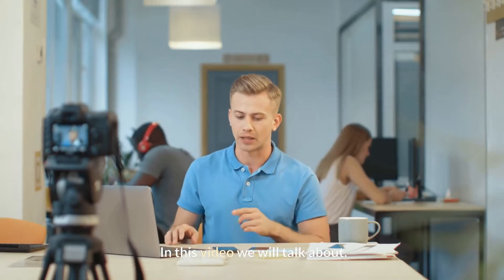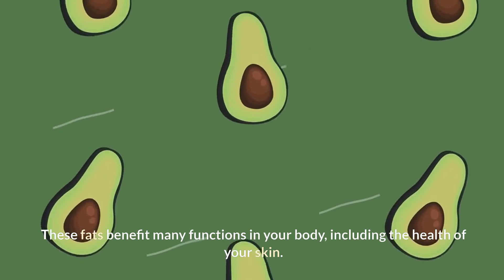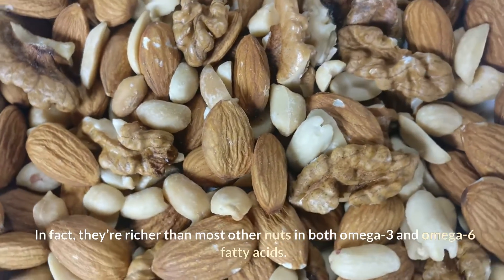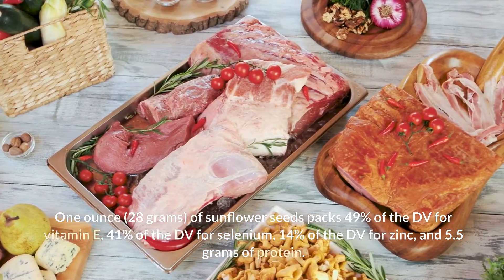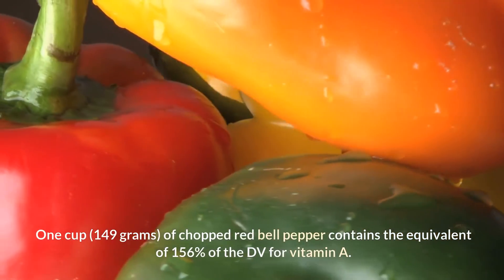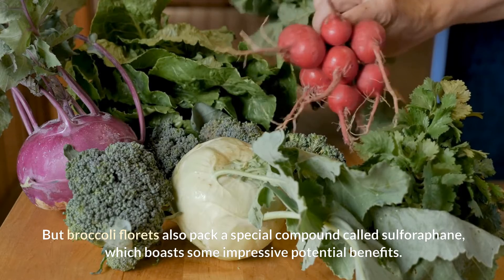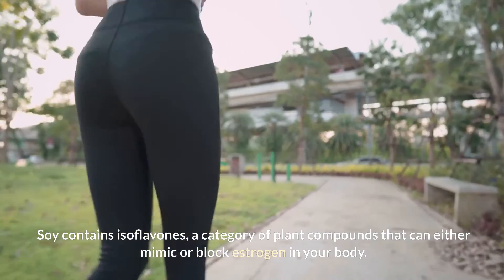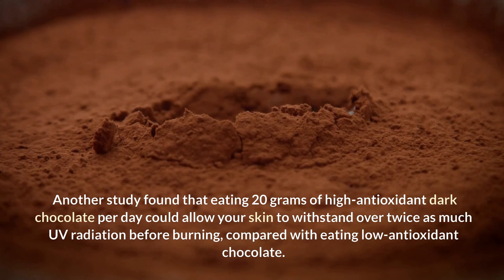Top 10 Foods for Better Skin - Like 👍 And subscribe to our channel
Top 10 Foods for Better Skin

In This Video We Will Tell You About Top 10 Foods for Better Skin and We Will also explain that how you can know about the benefits of Top 10 Foods for Better Skin. So If You Want To Know About These amazing Top 10 Foods for Better Skin then watch this video till end.